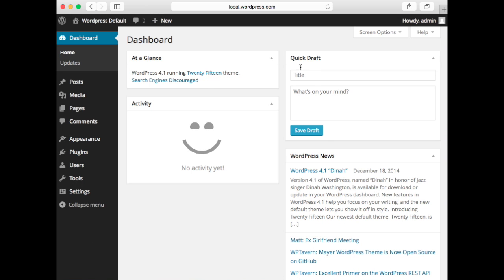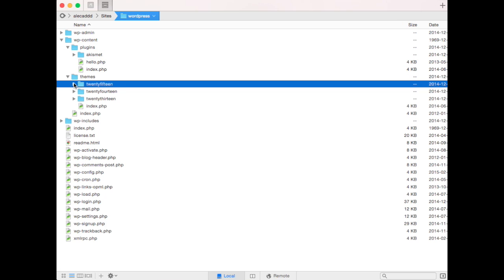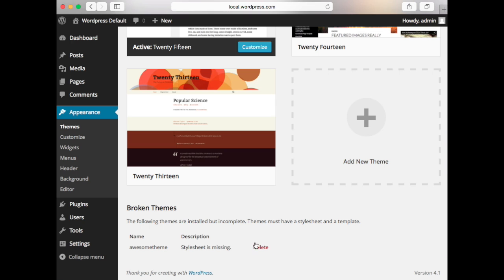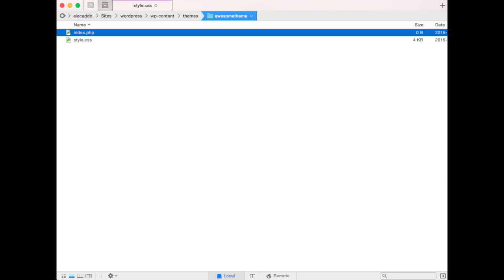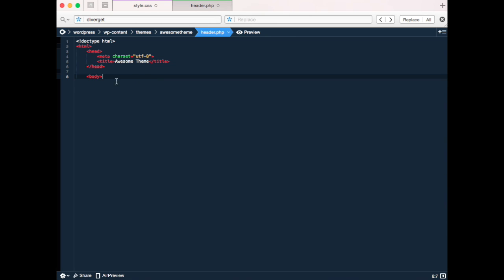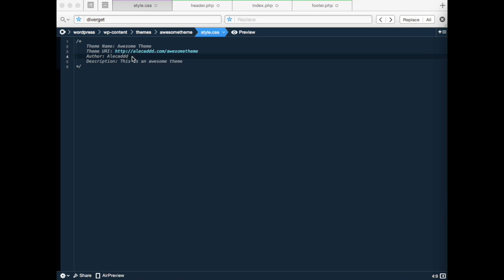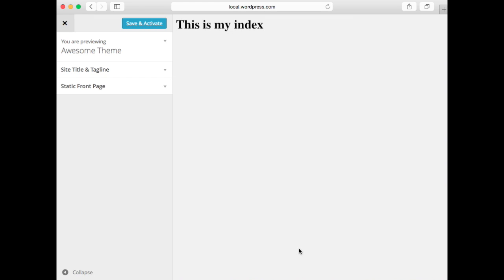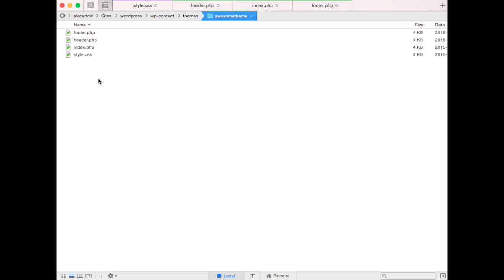WordPress 101: Create a Theme from Scratch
First lesson of the series WordPress 101 for Beginners Developers.

These tutorials are meant to be a starter help for developers who never used WordPress before and want to learn how to code themes and plugins without using pre-coded assets.